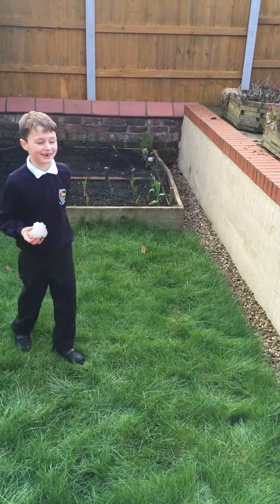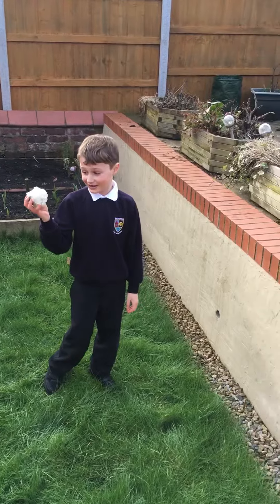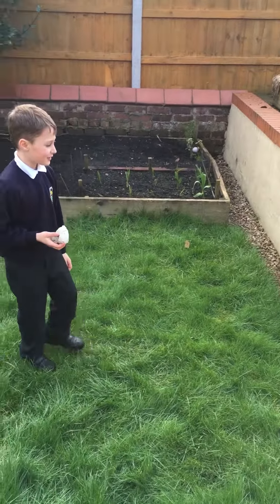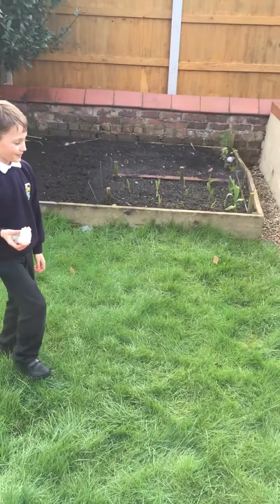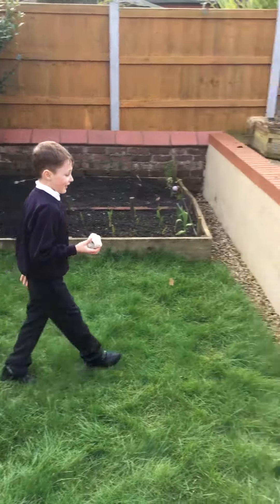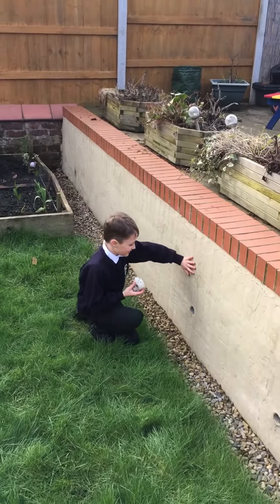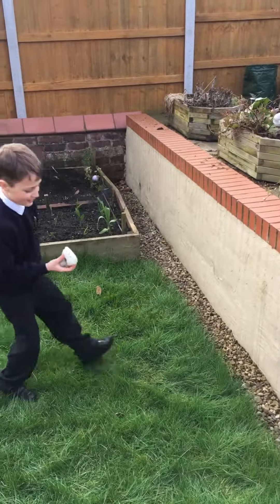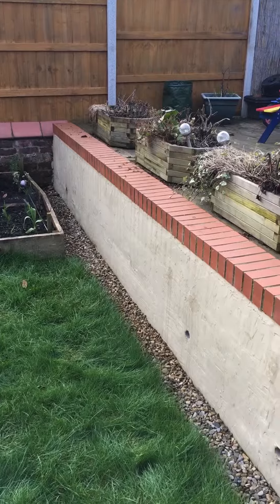Smashing lots of ice